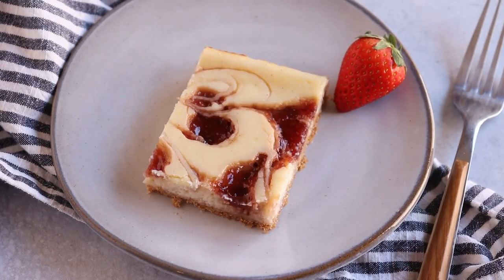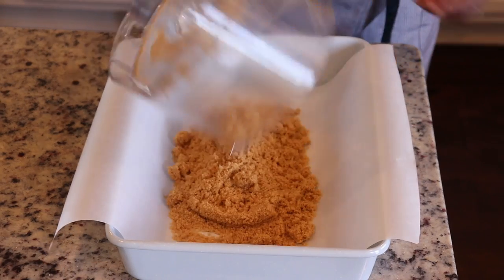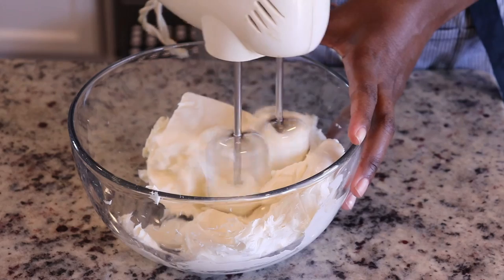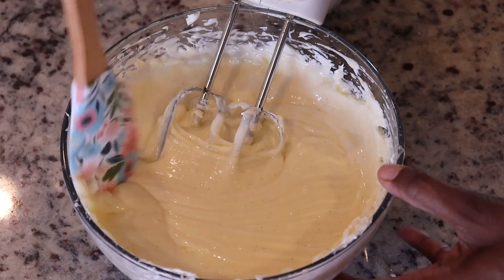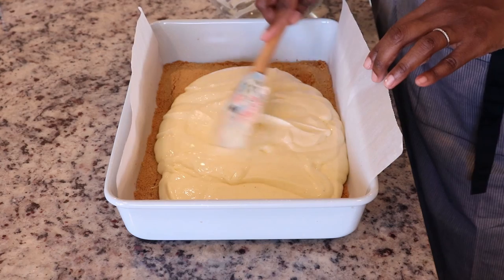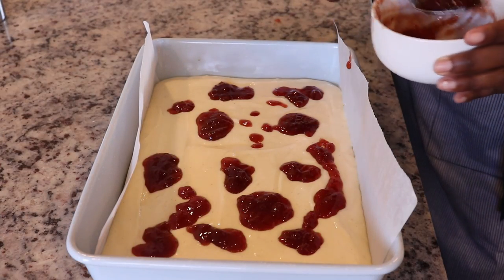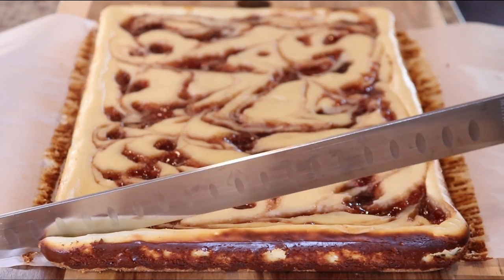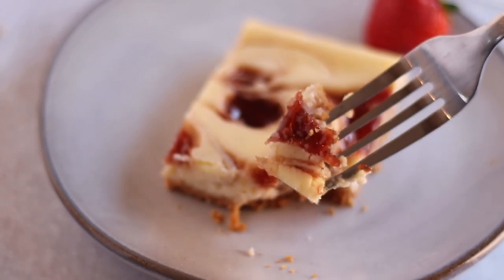EASY STRAWBERRY SWIRLED CHEESECAKE BARS | Spring Recipe | Easy Dessert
AMAZON STORE
Cast Iron Pot